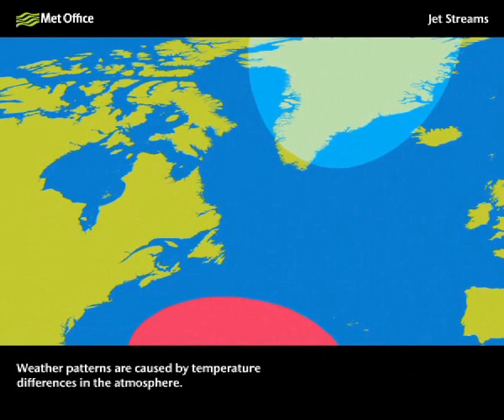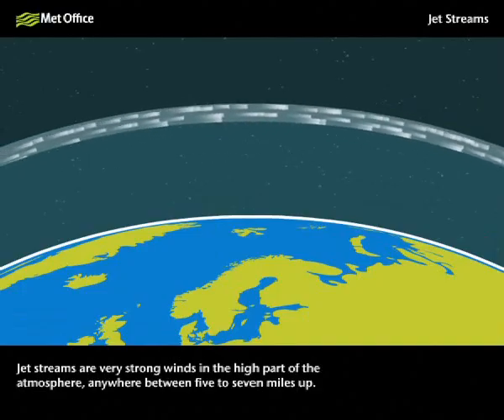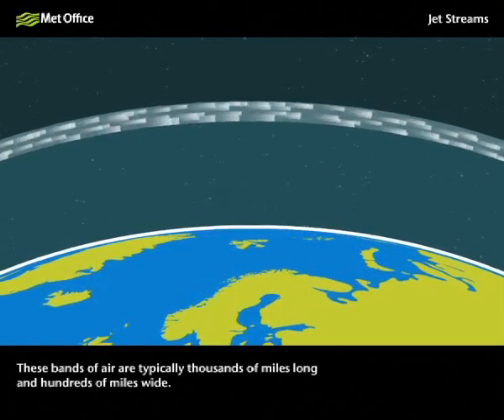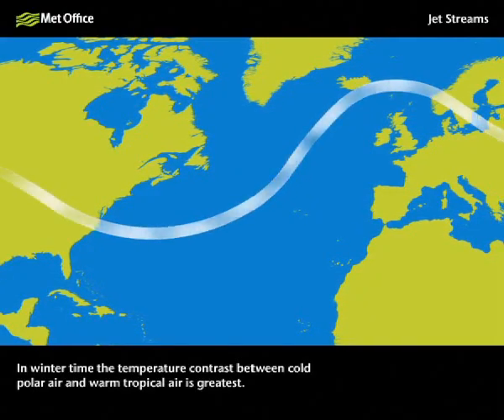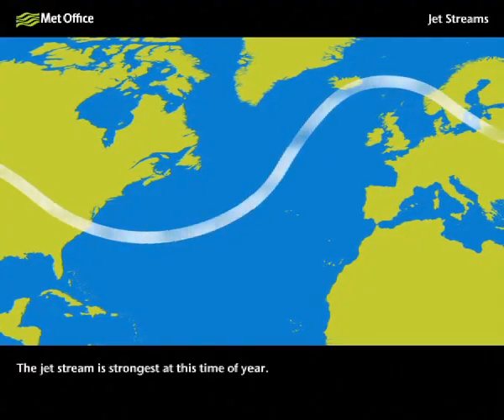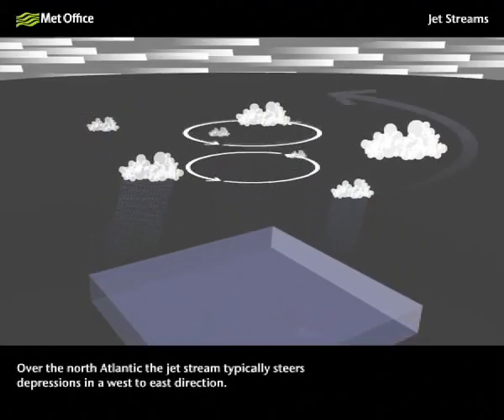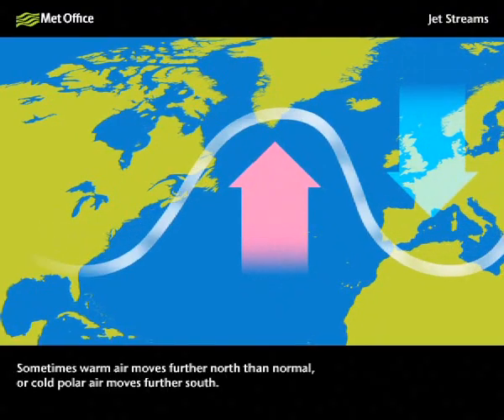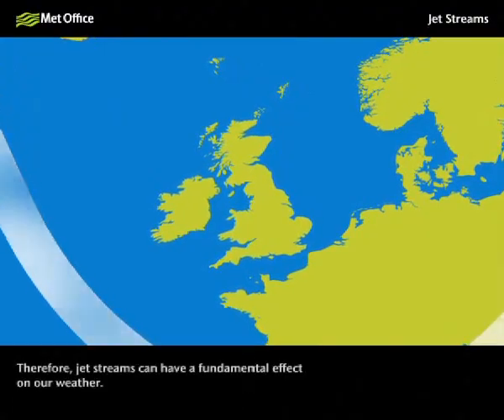What is the jet stream and how does it work?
What is the jet stream? How does the jet stream affect our weather in the UK? This animation explains how the jet stream works.